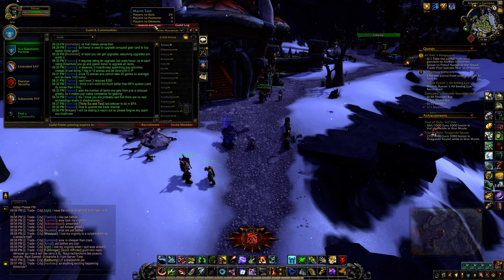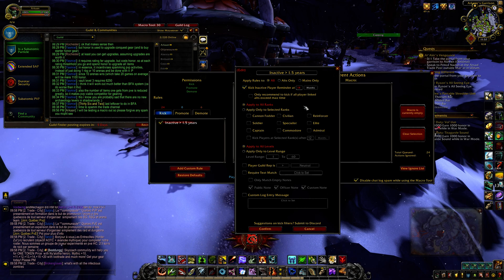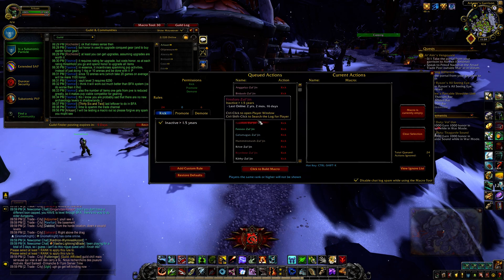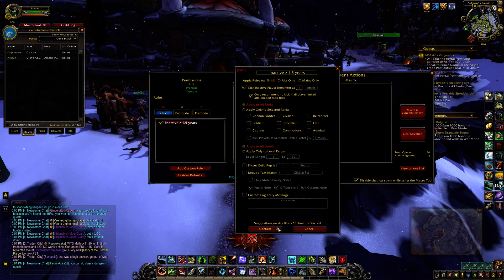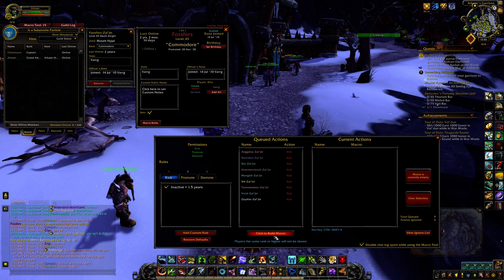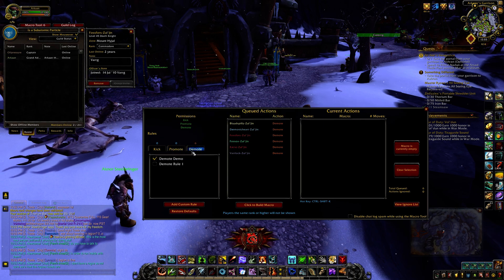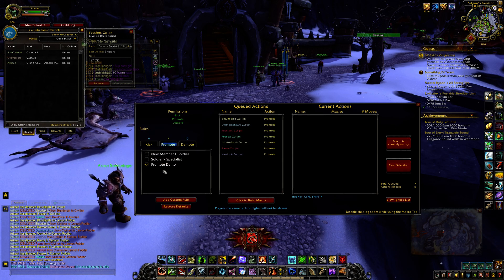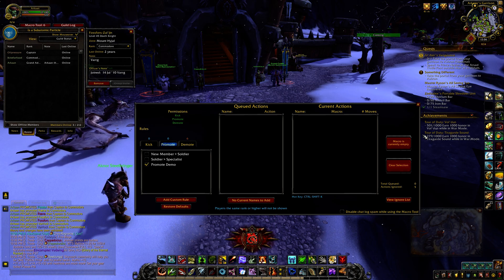Guild Roster Manager - Macro Tool (Kick, Promote, and Demote with ease)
In patch 7.3 Blizzard protected and restricted the Kick, Promotion, and Demotion API, effectively breaking addons from being able to script lots of this type of guild management with ease. The main reason they made this choice was basically to counteract mass trolling of guilds, where an officer could essentially mass kick an entire guild with a simple single line script. So, I get it.

However, these actions are still available through the use of in-game macros. To attempt to adapt to these changes, what GRM does is build macros for you, thus the only thing you personally need to do is use the macro with a hotkey. While not as simple as before, the goal is to make the process as easy as possible. As a long time guild leader myself, I know the burden of administrative responsibilities and how much it can cut into your personal play time. With this tool it will hopefully give you back some of that time you spend doing these things.